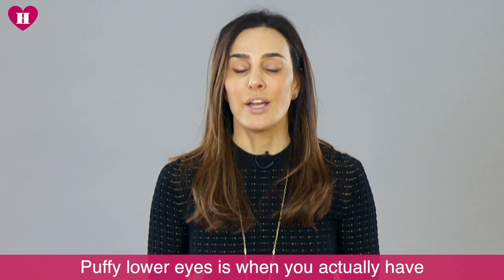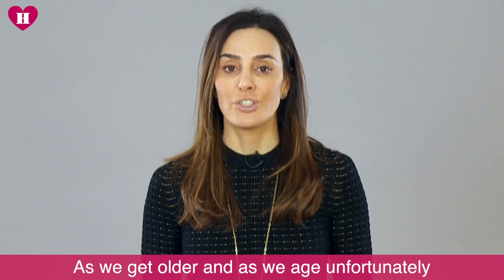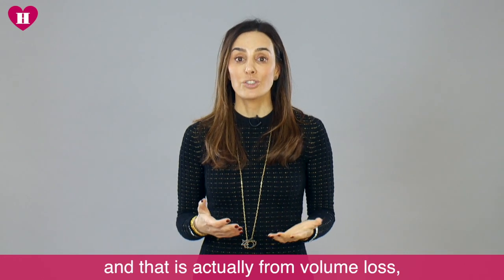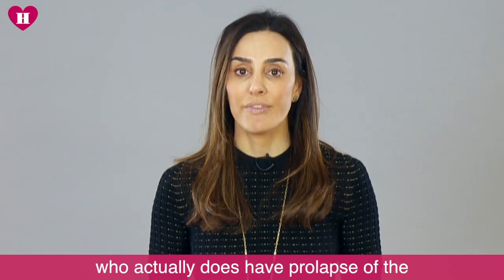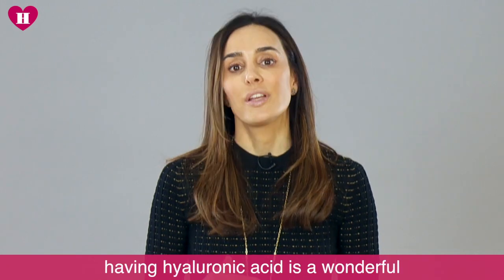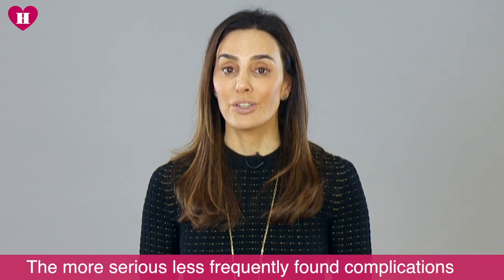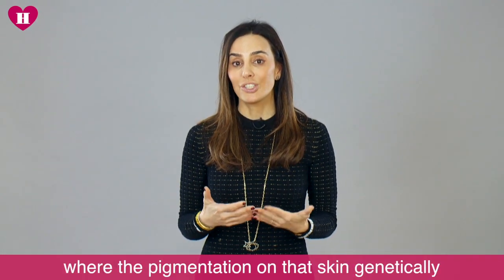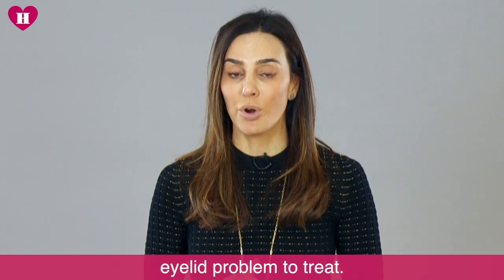What are tear trough fillers? | Ask the anti-ageing doctor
What are eyelid fillers? NEW series 'Ask the anti-ageing doctor', featuring Oculoplastic Surgeon and Aesthetic Doctor, Maryam Zamani explains anti-ageing treatments.